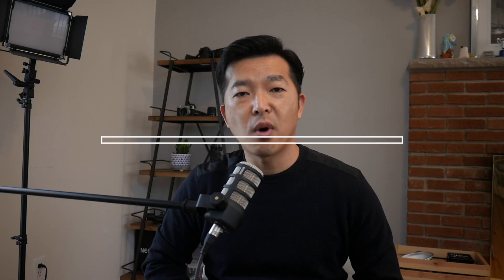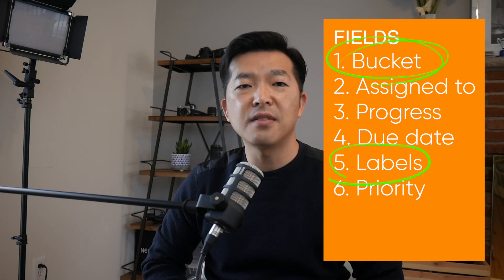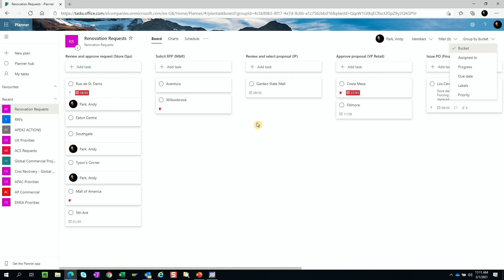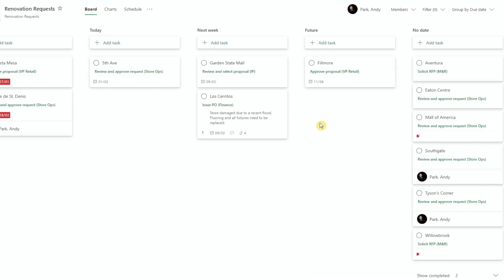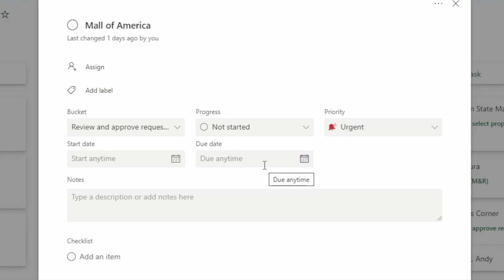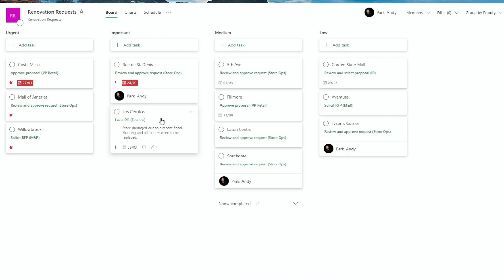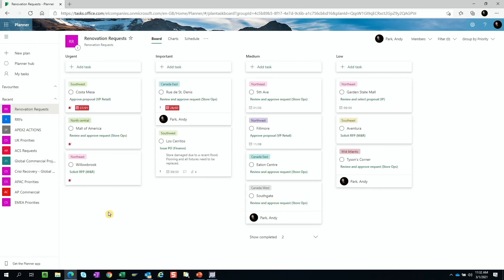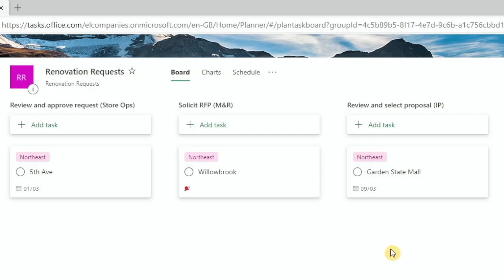MS Planner now has 25 custom labels!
In this video, I wanted to share an update that MS Planner now offers 25 color labels to improve how we can organize our projects and tasks. This was a feature that many users have been asking, so it's great that Microsoft listened and delivered. As we review this new improvement, I will walk you through the other fields and show you how they can be used to help visualize the tasks the way we want.